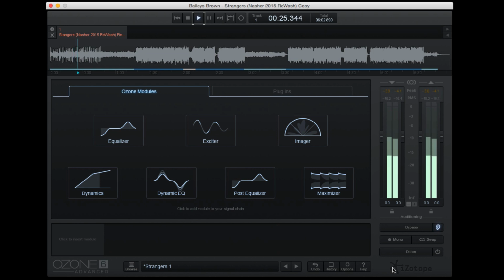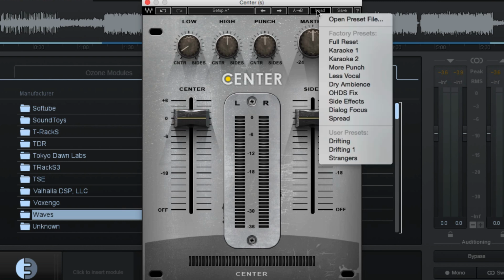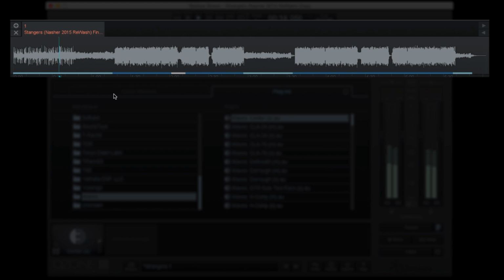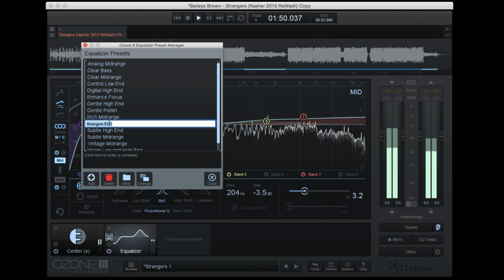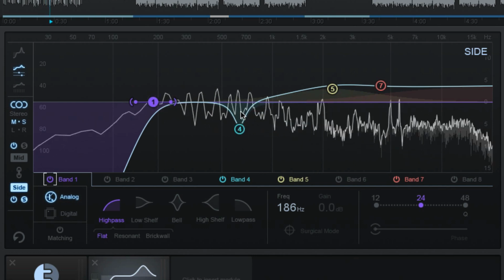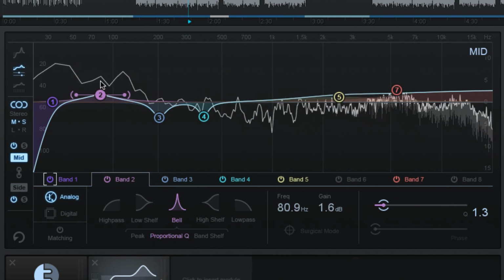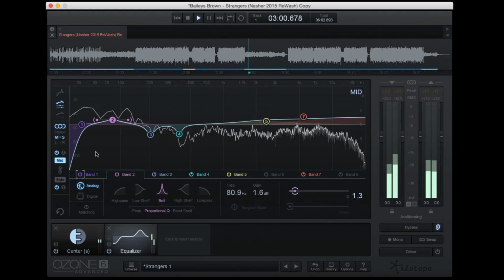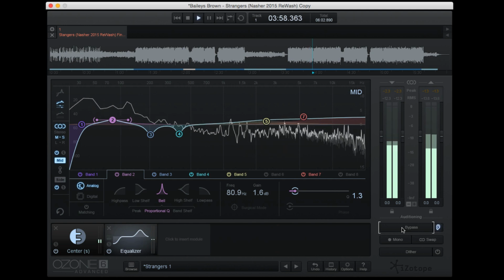Mastering in iZotope Ozone 6 Part 1: Stereo Width and EQ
In the first of a new series, PB instructor Anthony Chapman takes a look at mastering in iZotope Ozone 6.